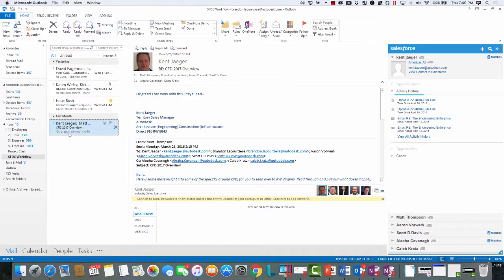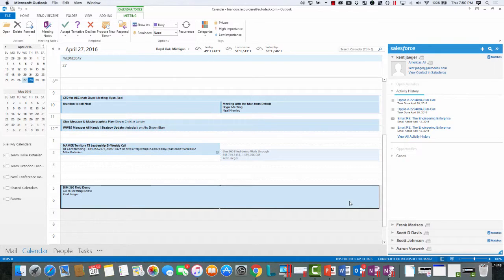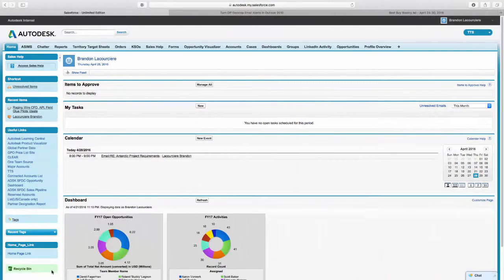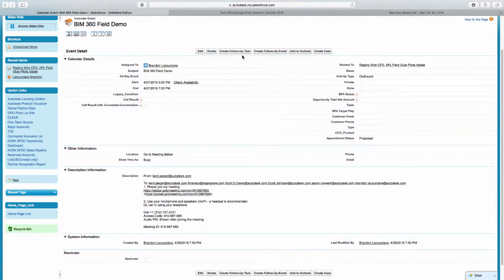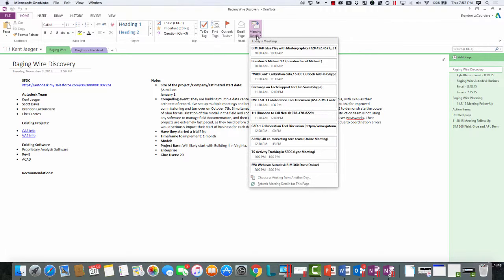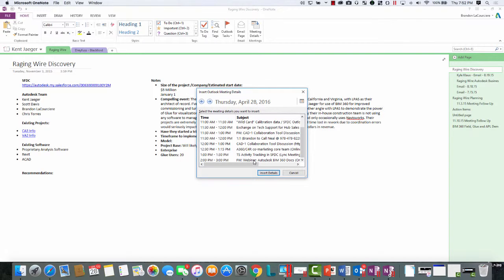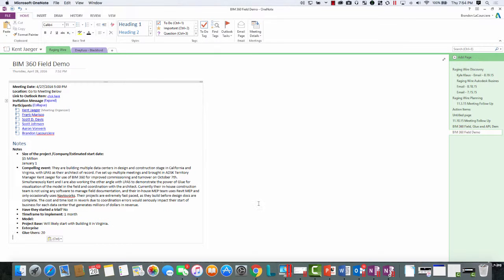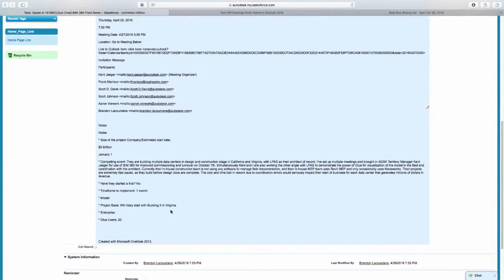3. SFDC - Calendar Activities